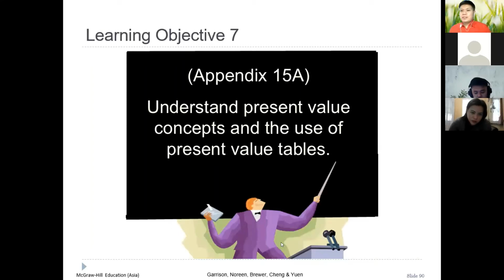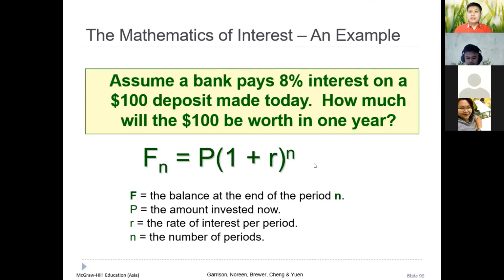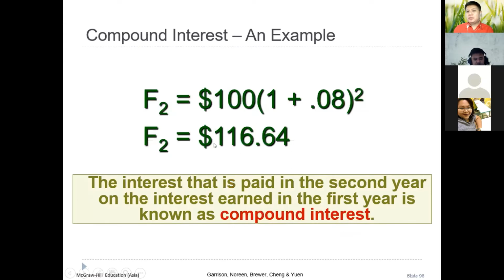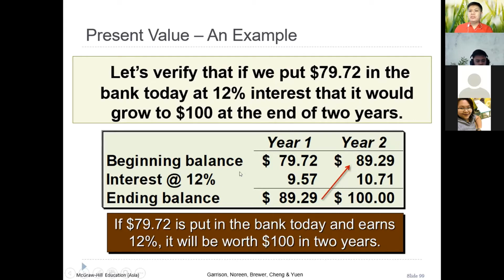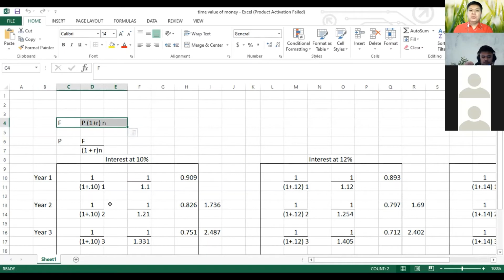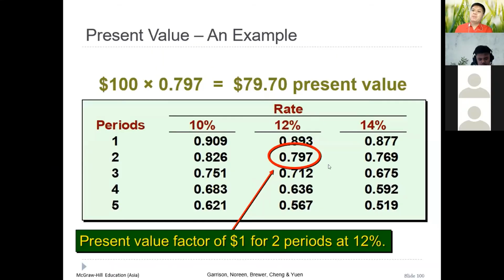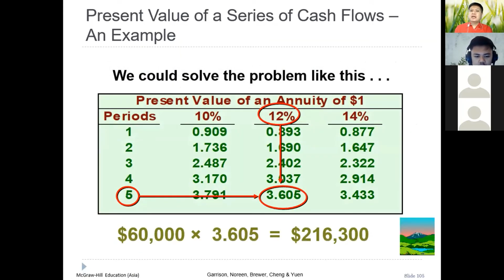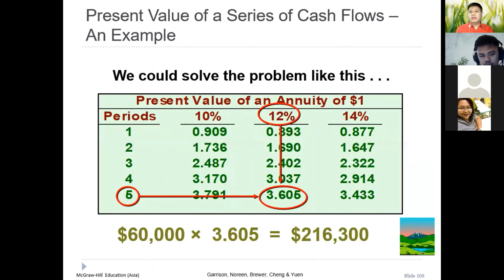TIME VALUE OF MONEY.